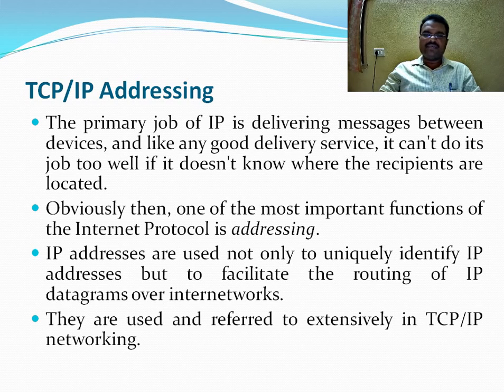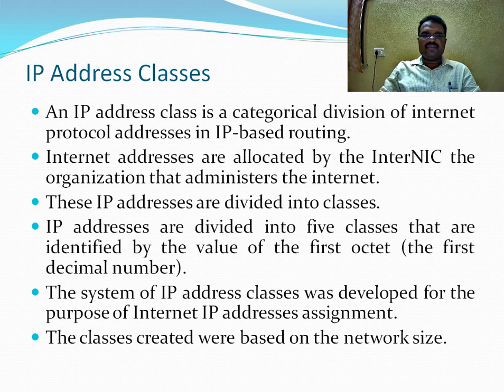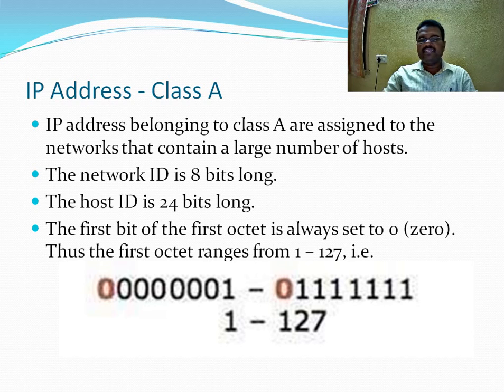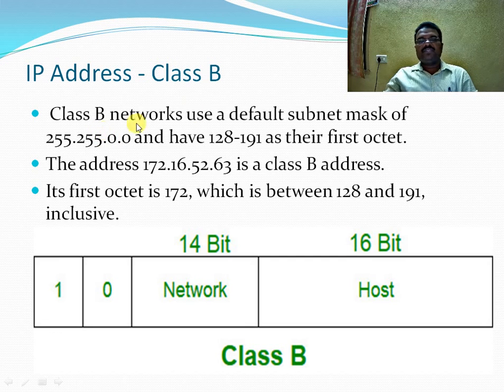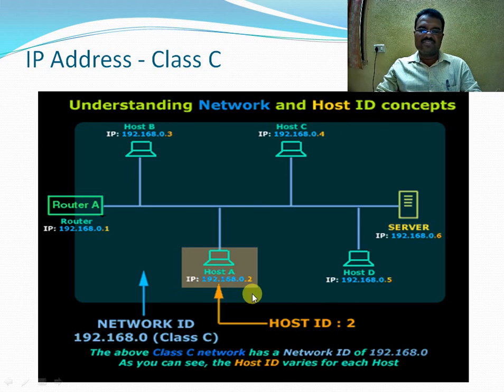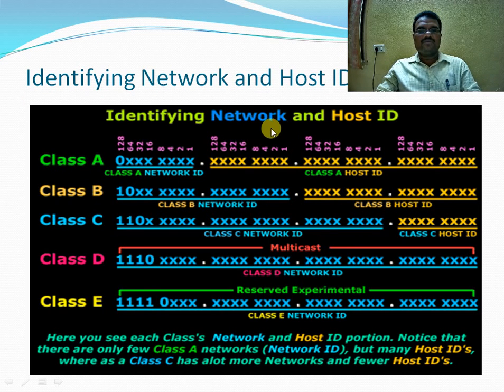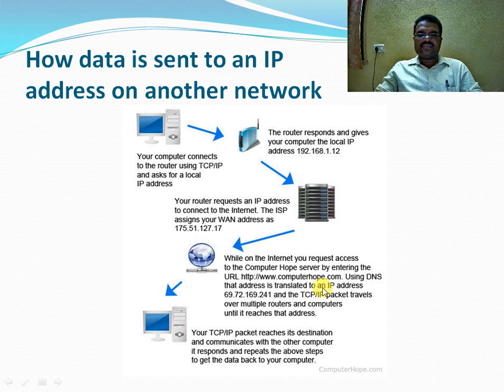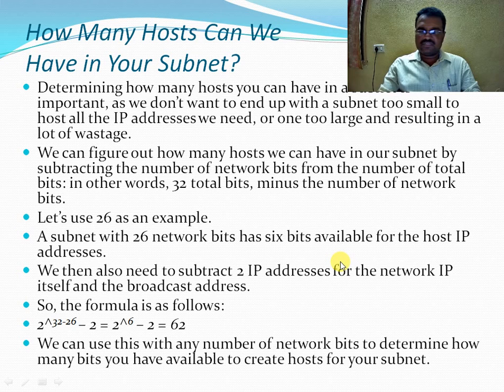4 4 Know IP Address Classes and Subnetting 07 08 2020